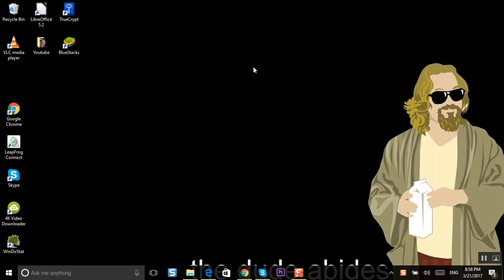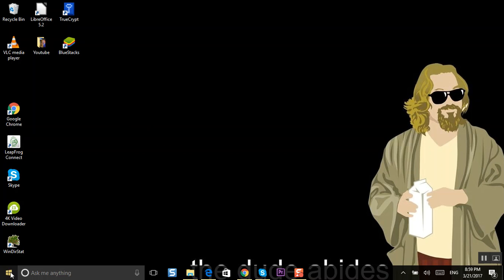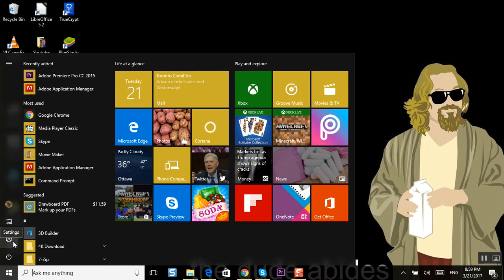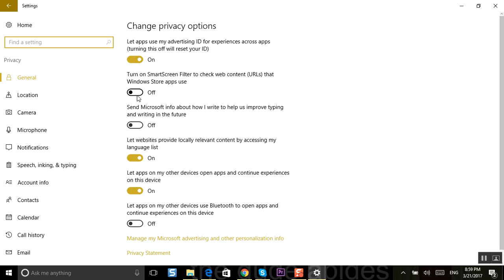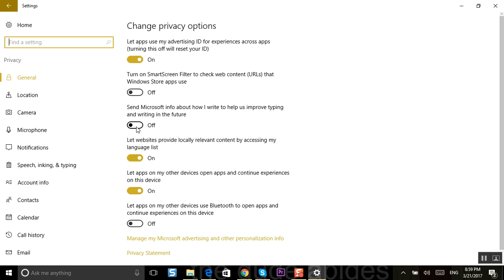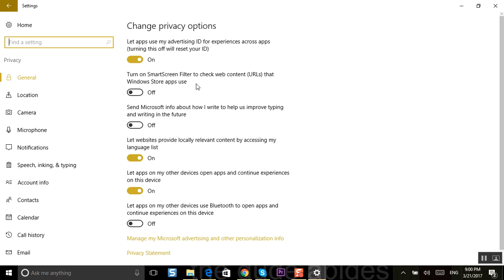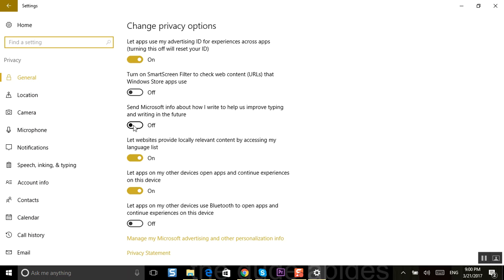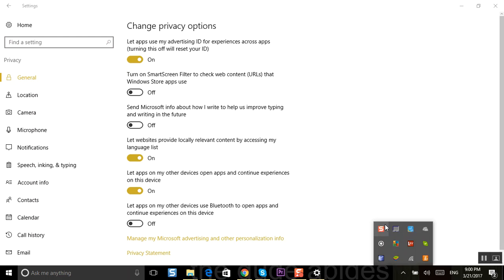Disable Windows 10 Built-In Key Logger HOW TO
Privacy tip for Windows 10